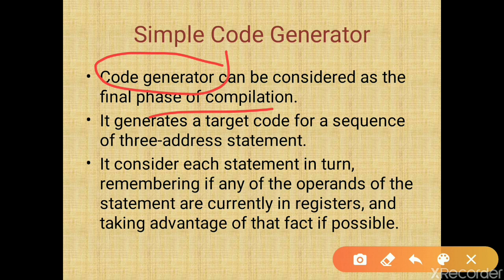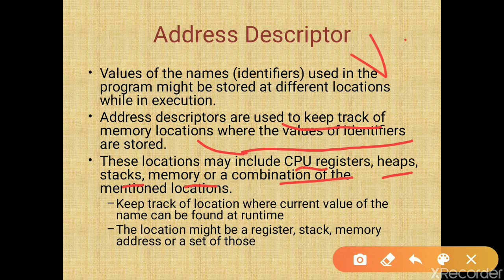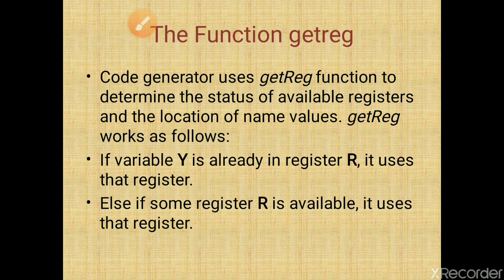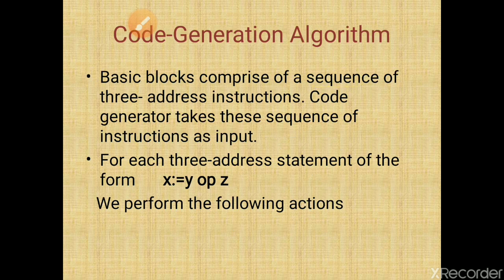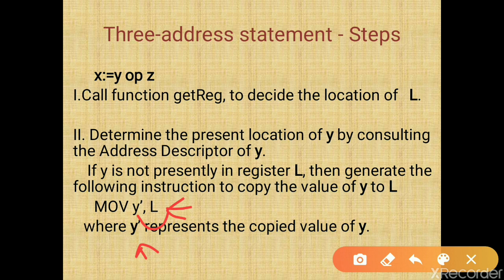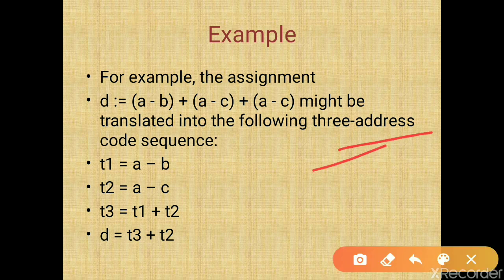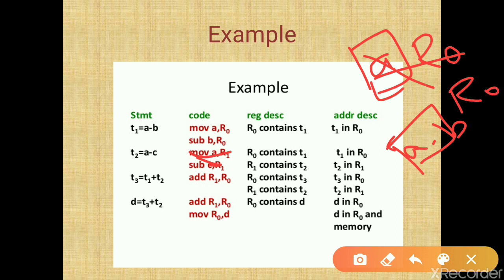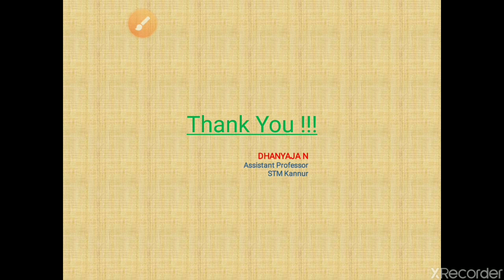Simple Code Geneartor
Simple Code Generator can be considered as the final phase of compilation.
It generates a target code for a sequence of three-address statement.
It consider each statement in turn, remembering if any of the operands of the statement are currently in registers, and taking advantage of that fact if possible.
The code generator has to track both the registers (for availability) and addresses (location of values) while generating the code. For both of them, the following two descriptors are used:
Register descriptor
Address descriptor